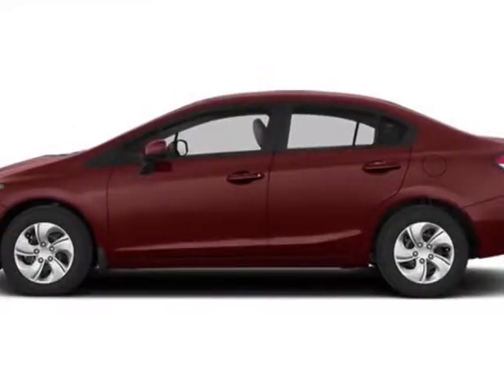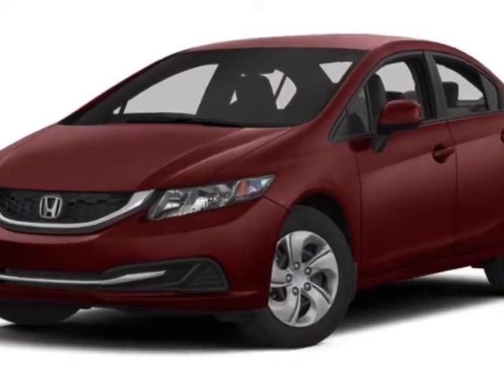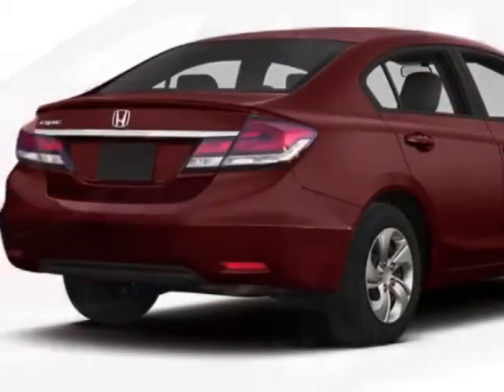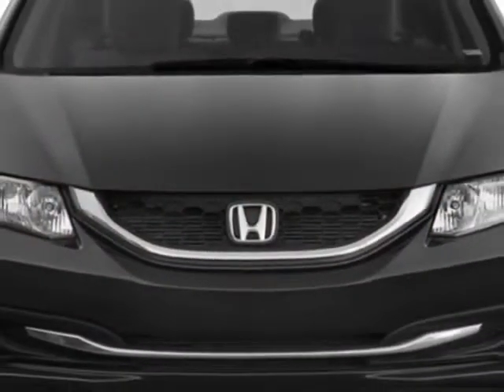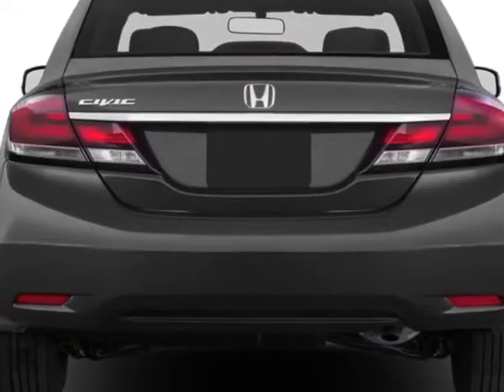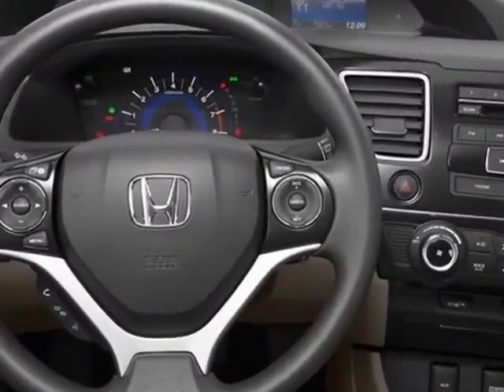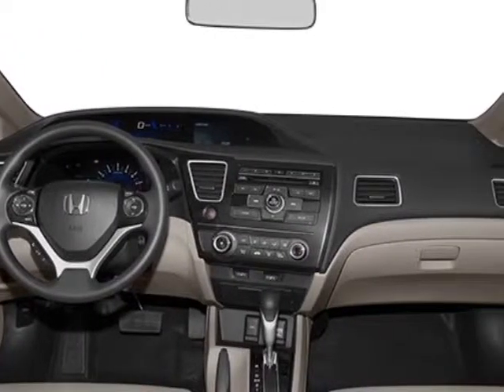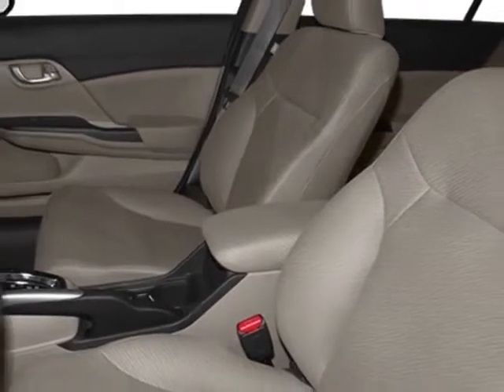2013 Honda Civic Sdn 4dr Auto LX Sedan - Rock Hill, SC